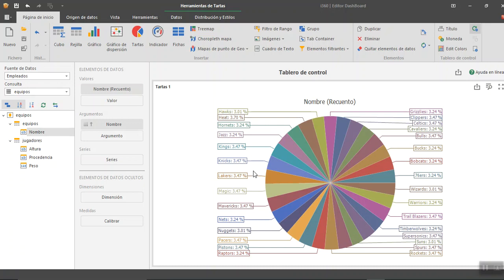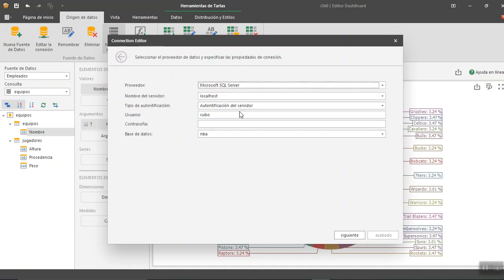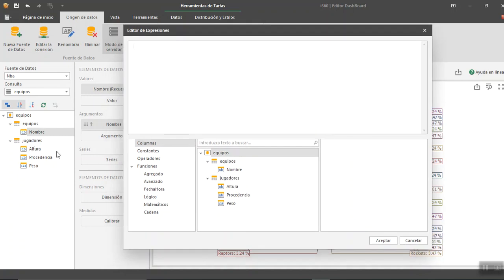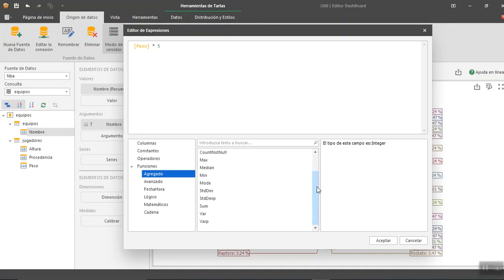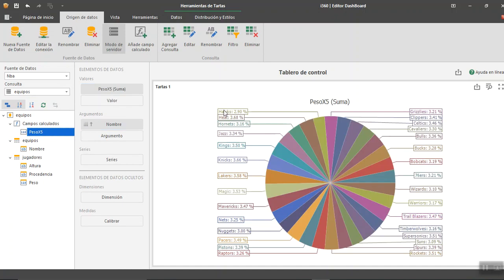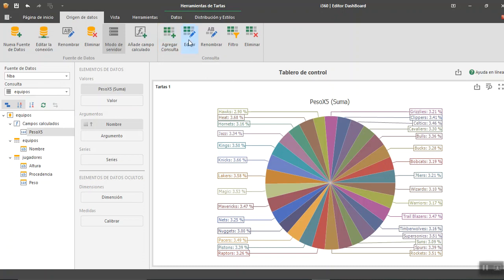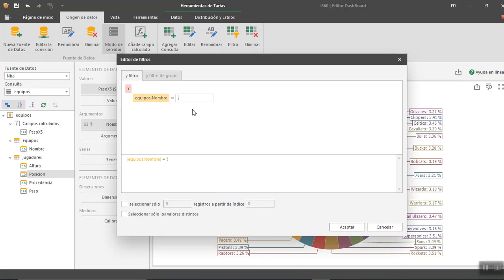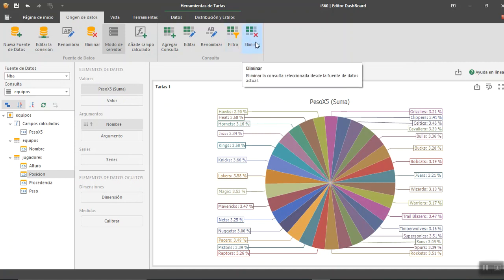DevExpress Dashboard - Data Source (AI generated Voiceover)